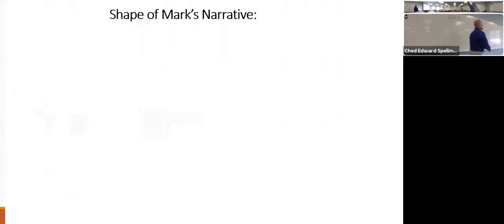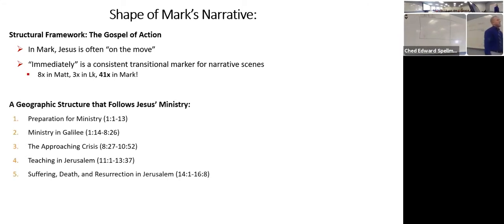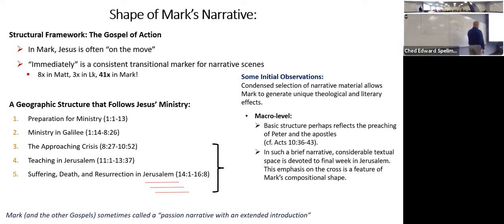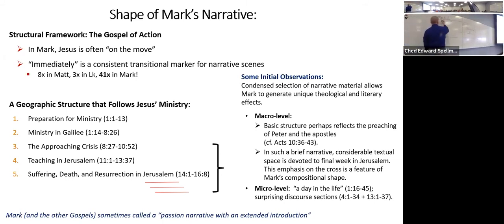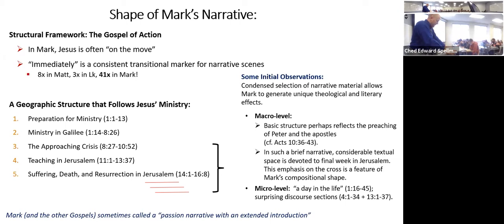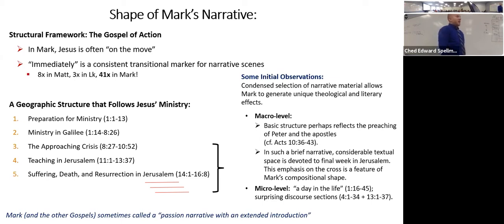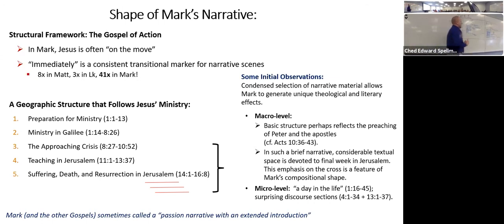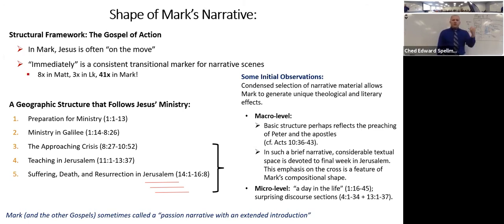Narrative Shape of the Gospel of Mark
Class session on the narrative shape of the Gospel of Mark. Discussion of the nature of "movement" in Mark (0:08), the literary techniques of "story time" and "narrated time" (1:30), the geographic structure of the book as a whole (7:05), and the patterns and themes that can be seen in light of these book-level features (15:44).